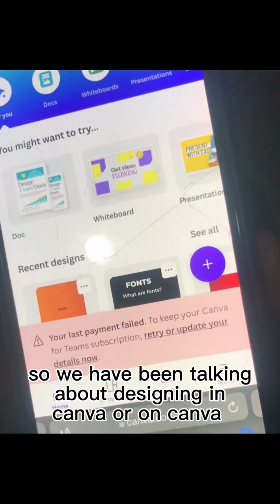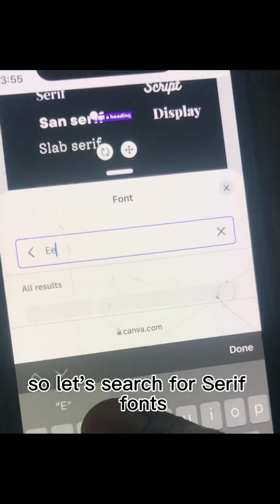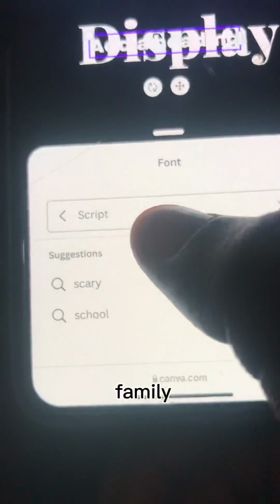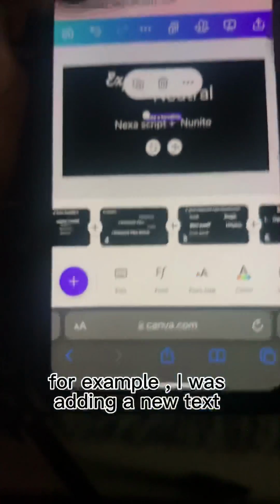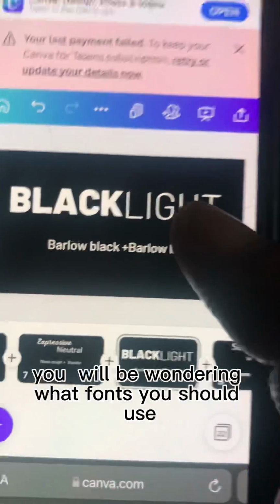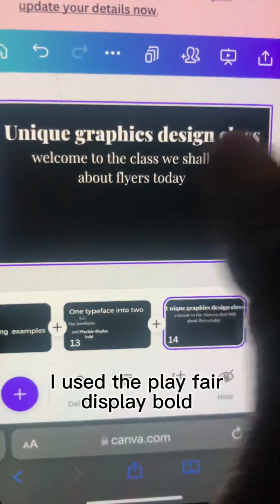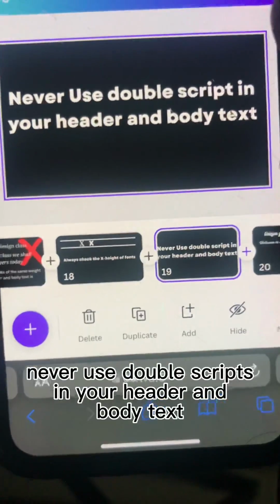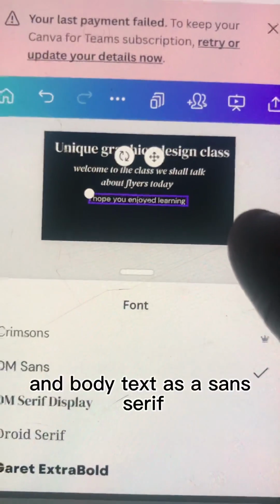Introduction to fonts